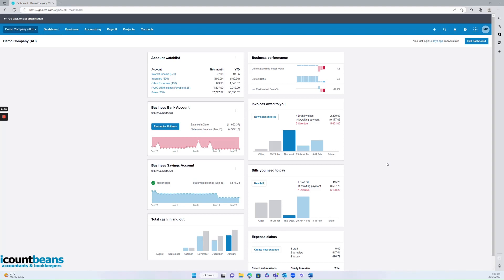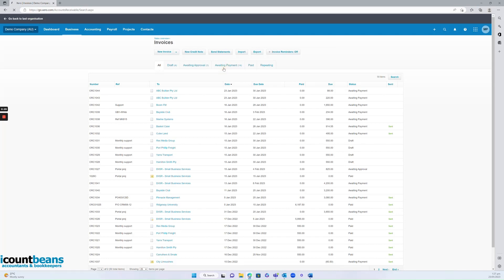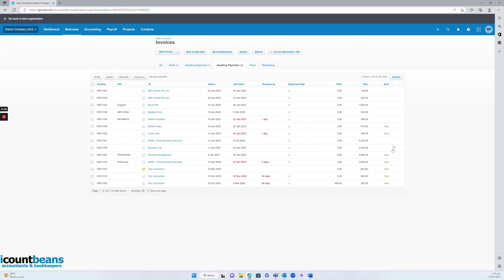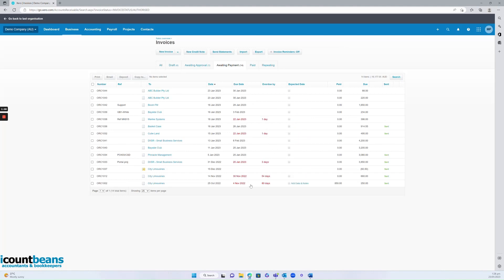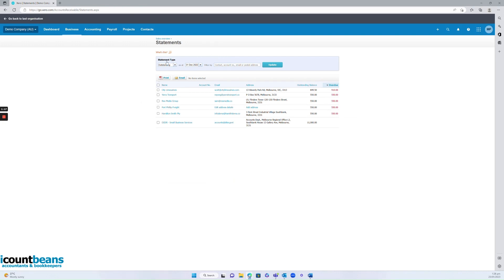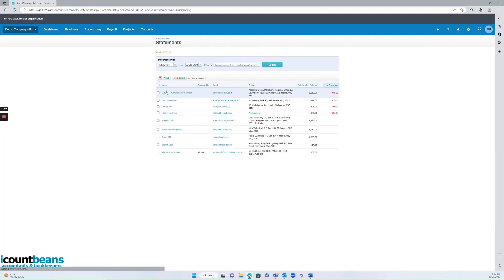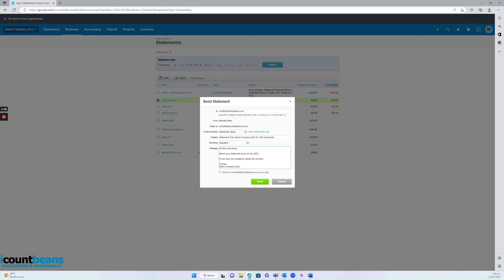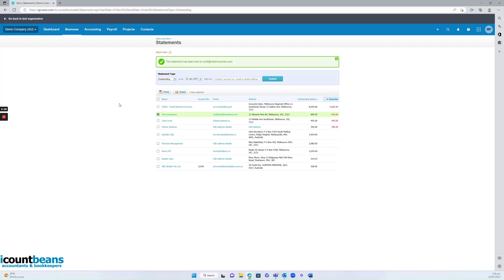How to View Invoices Awaiting Payment and Send Statements in Xero - Tutorial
How to View Invoices Awaiting Payment and Send Statements in Xero - Tutorial by I Count Beans Accountants